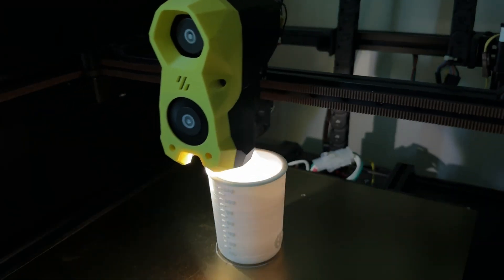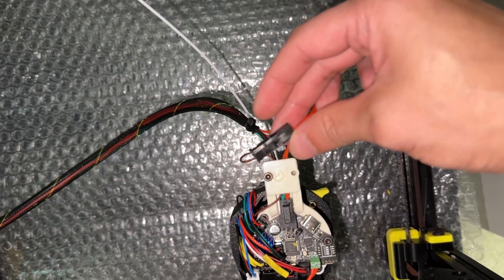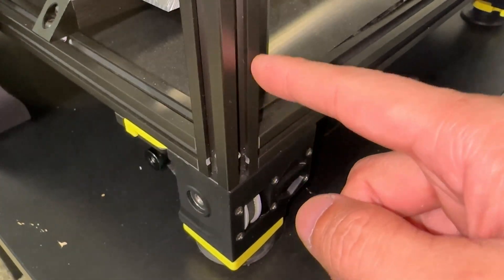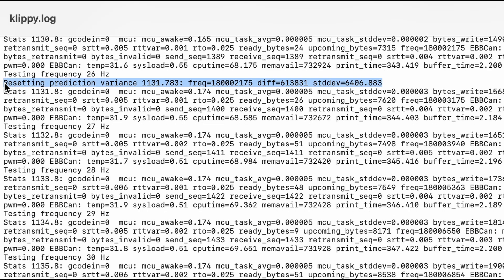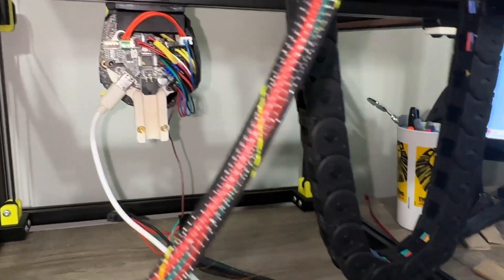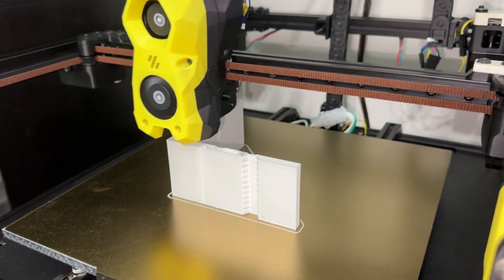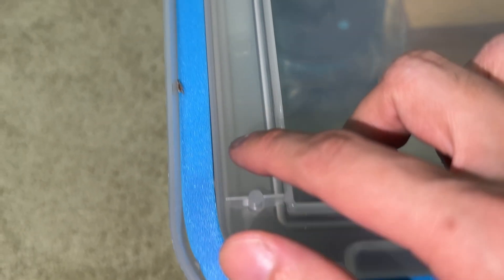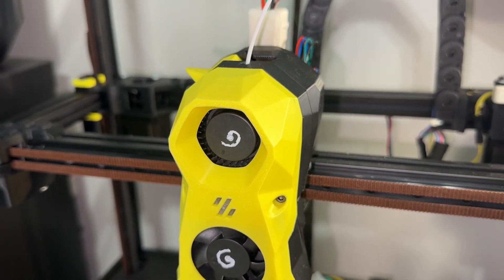🛠️ DIY Voron 2.4r2: First Mods, PETG Tune, and Troubleshooting | 3D Printer Setup & Optimization 🧰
In this video, I dive into the first essential mods, PETG filament tuning, and early troubleshooting for the Voron 2.4r2 3D printer. Whether you're a beginner builder or an experienced maker, this guide is packed with valuable DIY tips to optimize print quality and ensure a smoother experience with your Voron build.

Learn how I applied popular Voron 2.4r2 mods, including cooling upgrades, cable management solutions, and printed enhancements that boost functionality and durability. I also cover how to dial in PETG print settings for best results—perfect for anyone looking to print strong, heat-resistant parts at home.

Struggling with test prints? I walk through early troubleshooting steps that every DIY enthusiast and homeowner should know to keep their machine running flawlessly. This video supports personal growth through hands-on learning and self-reliance in home tech projects.

🔧 Voron 2.4r2 3D printer modifications
🎯 PETG tuning tips for cleaner prints
🚨 Troubleshooting common Voron issues
🏠 Empowering homeowners through DIY

KlipperScreen Install on Nexus 7 2012 (May also work on other older Android devices)